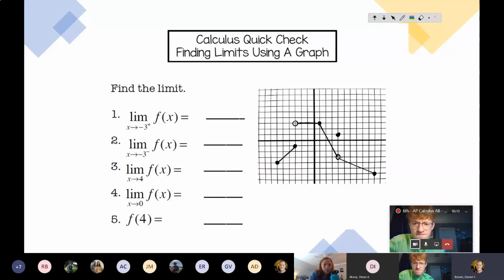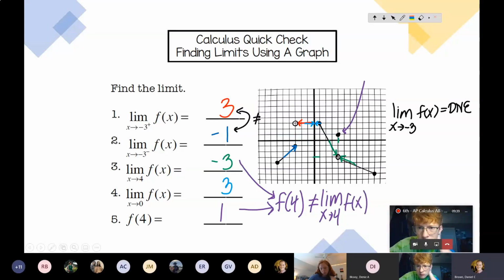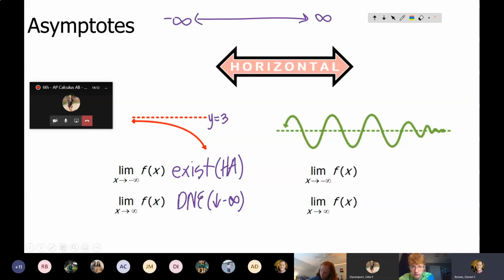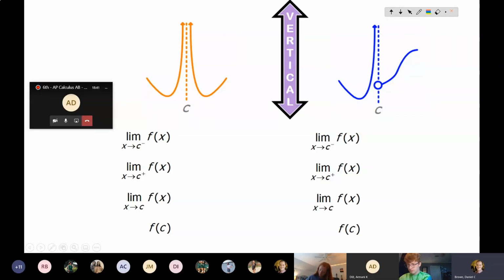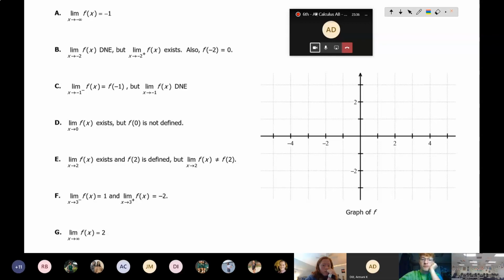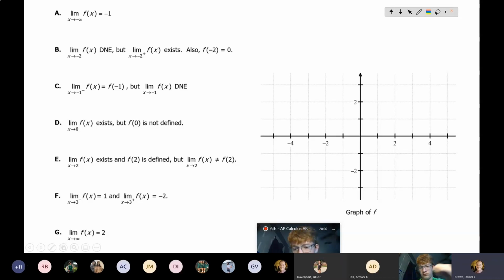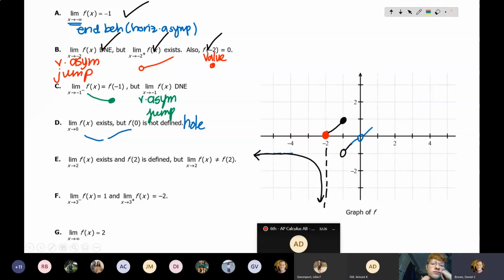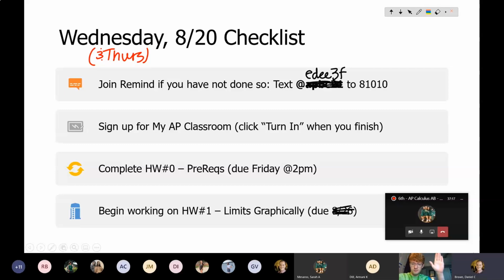1B - Limits Graphically